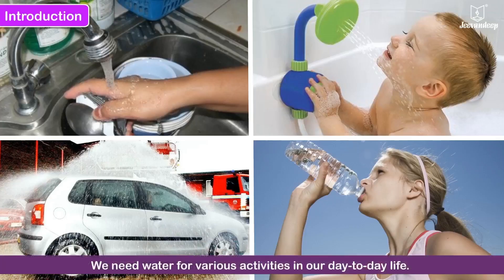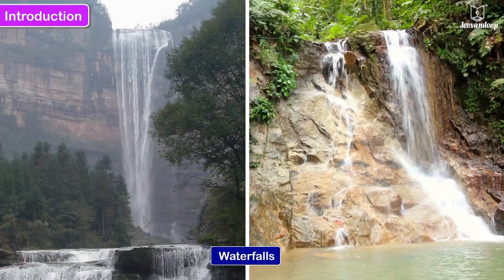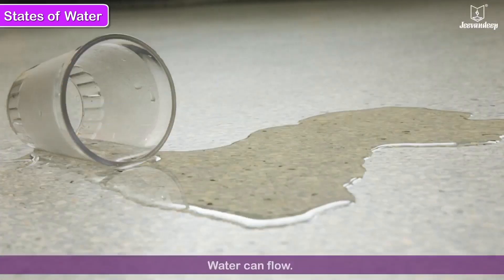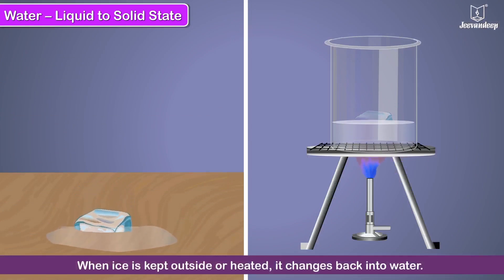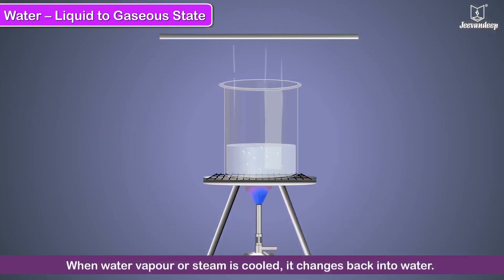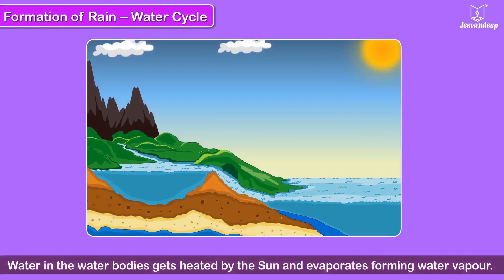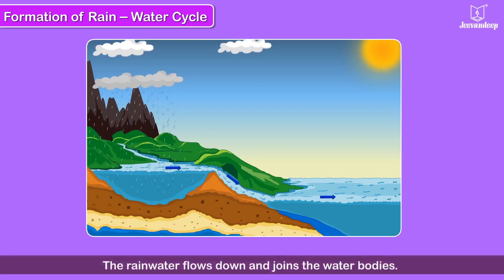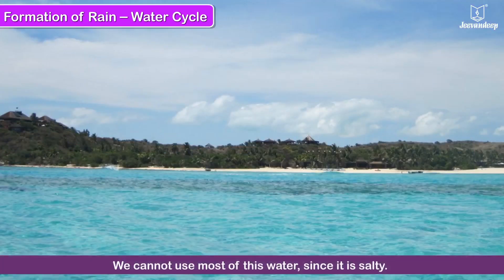Water | Science for Kids | Grade 3 | Periwinkle